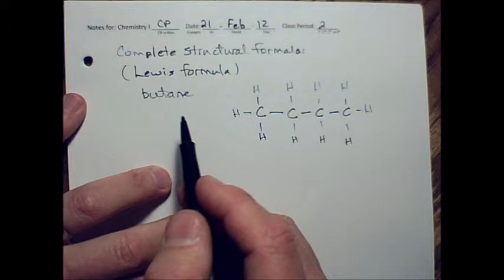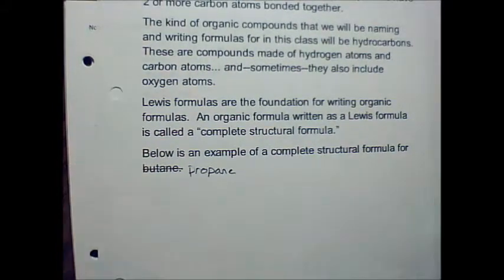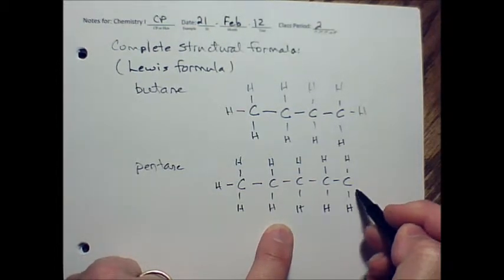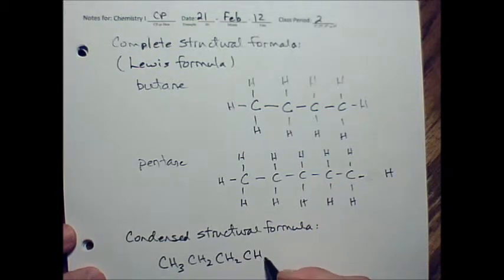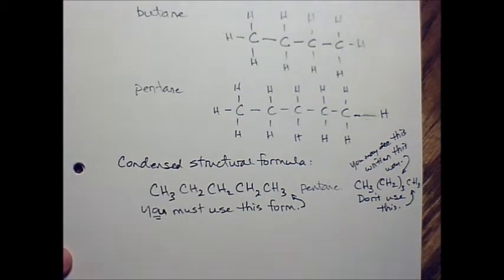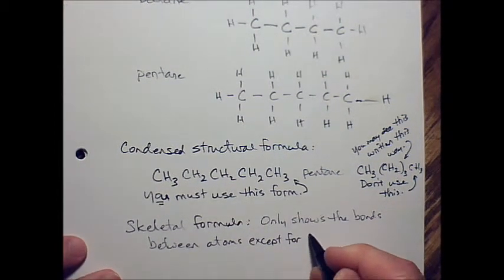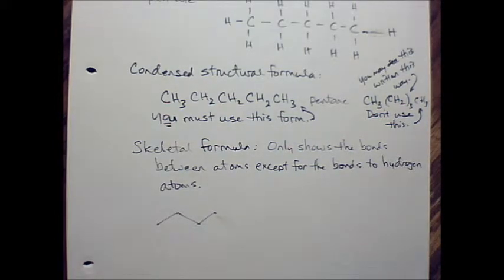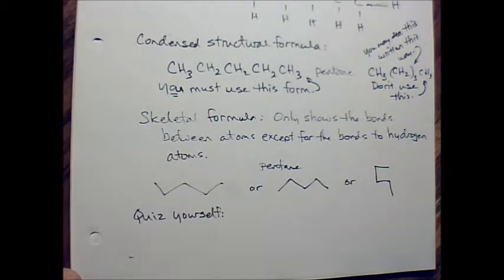Unit4_Honors_Hydrocarbon_03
This video is part of an explanation of how to name simple hydrocarbons.  Hydrocarbons are covalent compounds which are organic compounds.